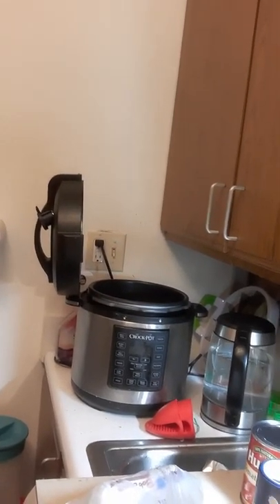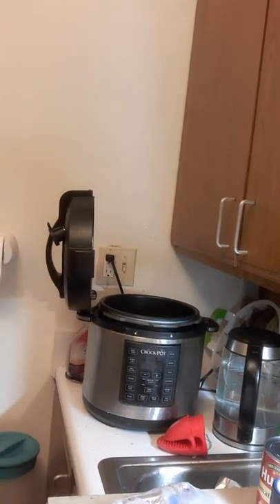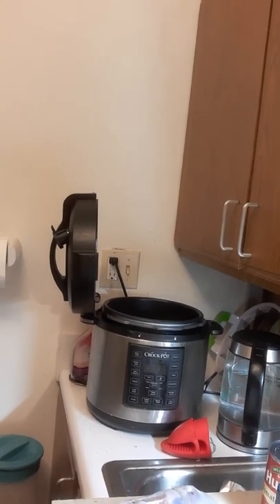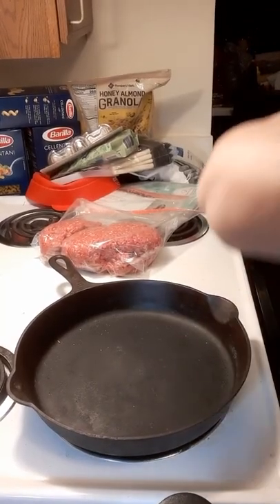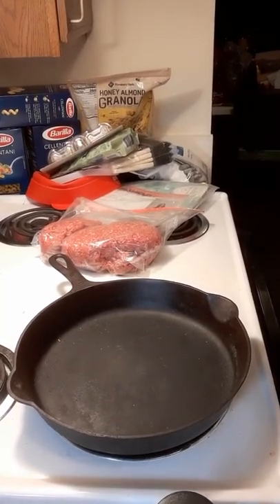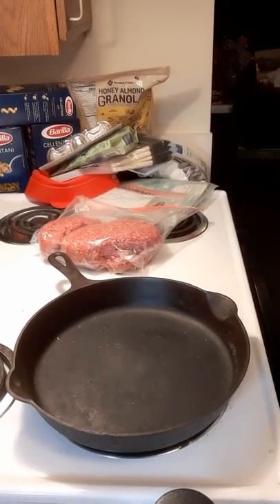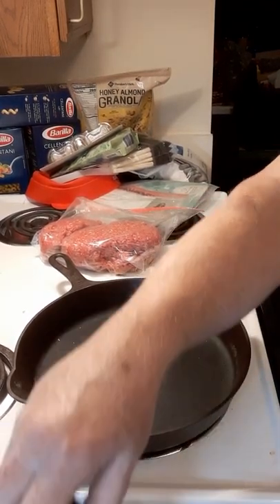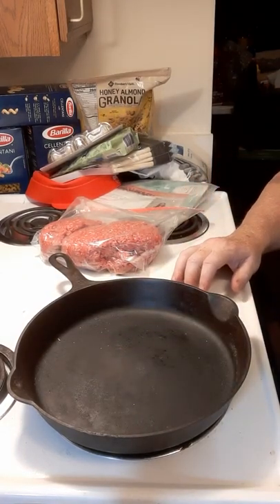Crockpot Express chili pt 1 @Simple Cooking with Bill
Ingredients and prep for Crockpot Express slow cooked chili.